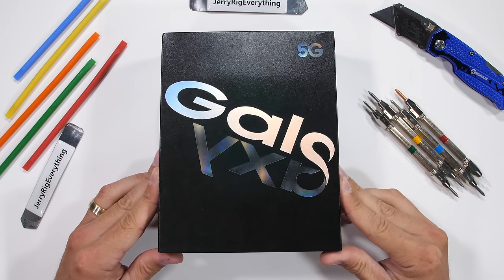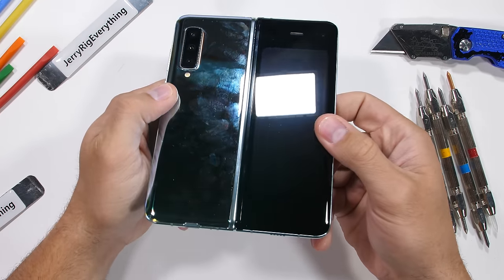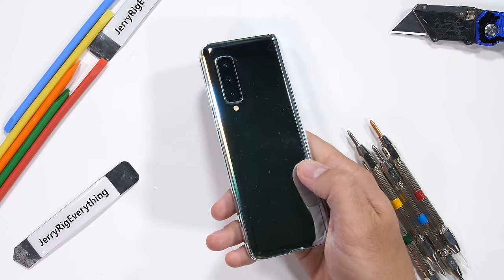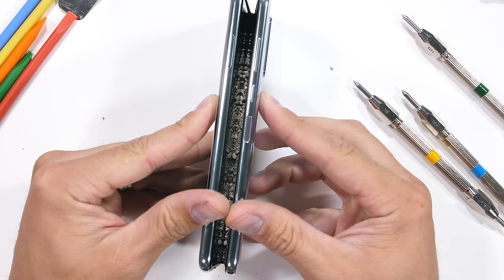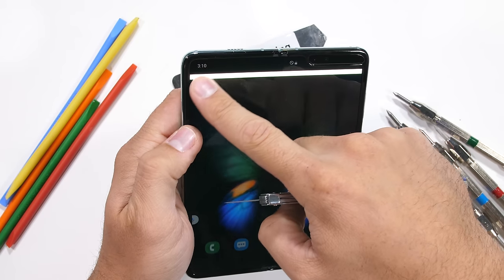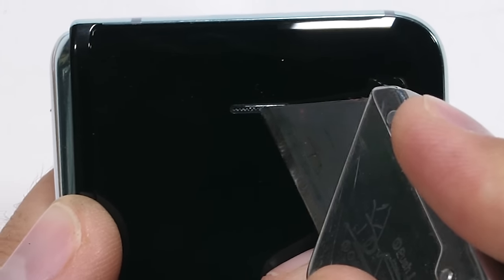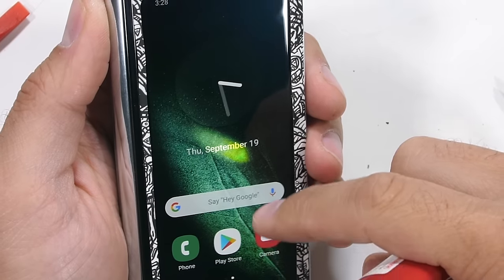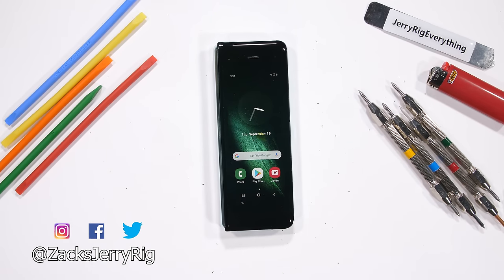Samsung Galaxy Fold Durability Test! - Is it STILL fragile?!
The Galaxy Fold is here for its official durability test! See what your phone looks like with the new Robot Skin The Galaxy Fold was announced about a year ago, but then over the course of that year, the Samsung Galaxy Fold was delayed for quite a while because of structural issues. The screen wasn't strong enough, and dust was getting inside the device. So Samsung canceled their customers preorders, added a few new slight design changes, and here we are, almost a year after the first announcement, with Version 2 of the Galaxy Fold.

Is this new version of the Galaxy Fold stronger than the original? Is it strong enough for every day life? Today we will find out with a Samsung Galaxy Fold durability test. We are going to see what the Fold is made out of, and see how soft the inner screen is. And maybe find out why so many of them were breaking in the first place.